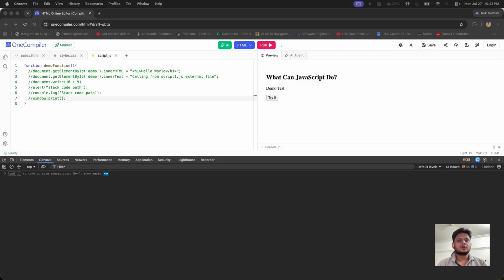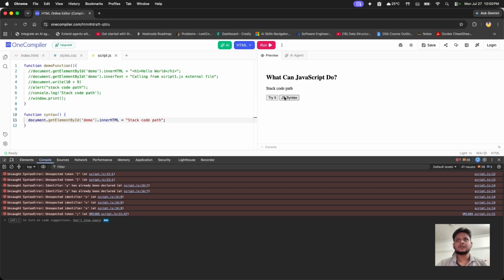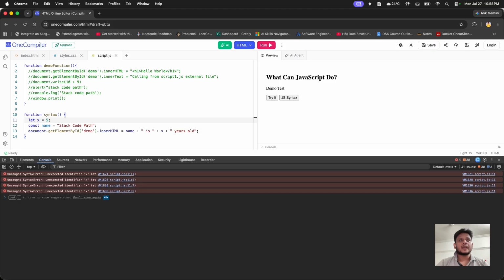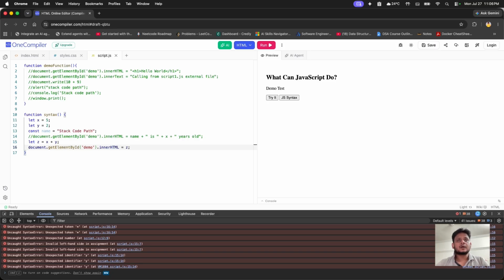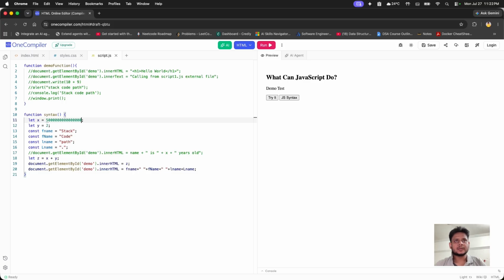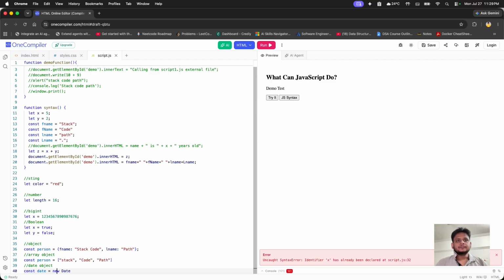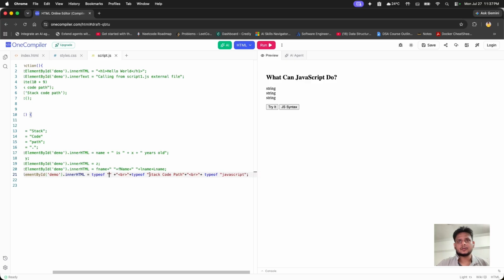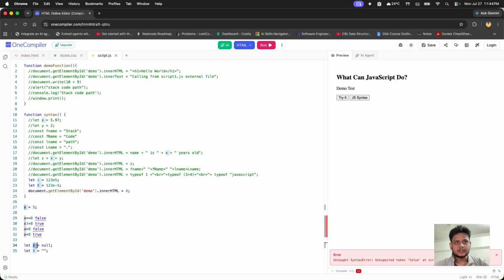JavaScript Masterclass – Tutorial 5: Javascript Syntax, Statement, Variable, Types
Master JavaScript Syntax, Statements, Variables & Types with StackCodePath’s JavaScript Masterclass 2026!
This beginner‑friendly tutorial explains how JavaScript code is written, executed, and organized. Learn how to declare variables, use statements for logic, and work with data types to create dynamic web applications.

🎯 Key Topics Covered:
1. JavaScript Syntax — rules, structure, and formatting.
2. Statements and Logic — conditional and looping statements.
3. Variables and Scope — var, let, and const explained.
4. Data Types — strings, numbers, booleans, arrays, and objects.